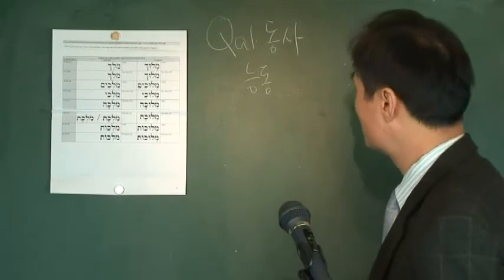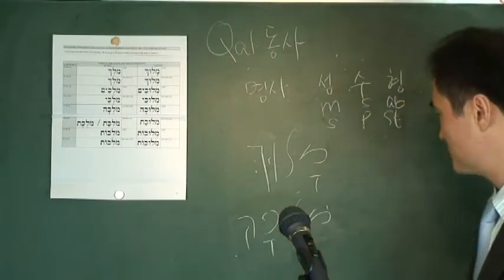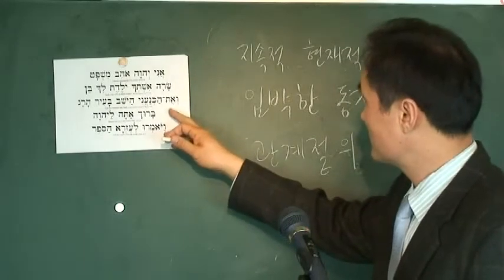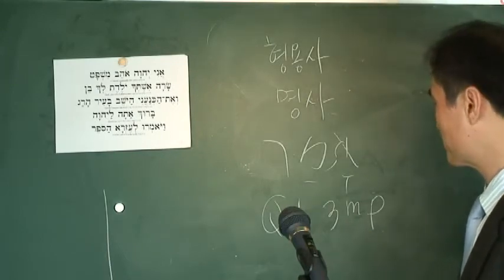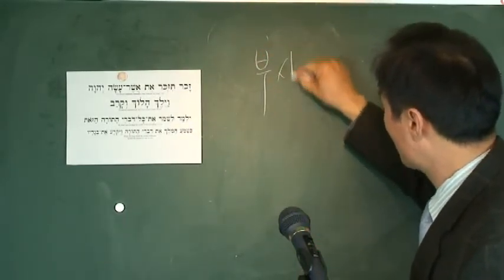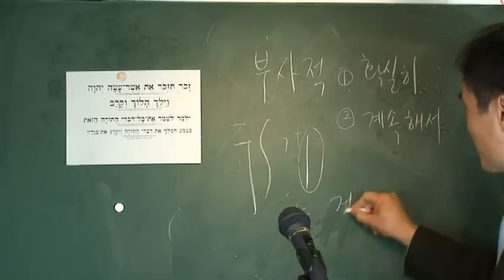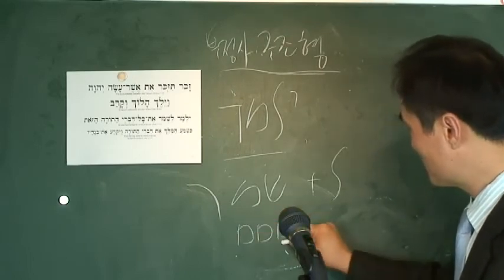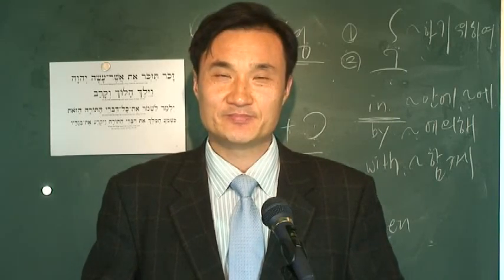Hebrew Lecture 08